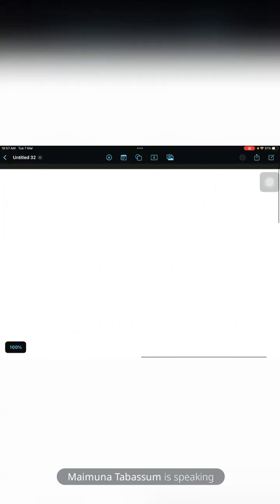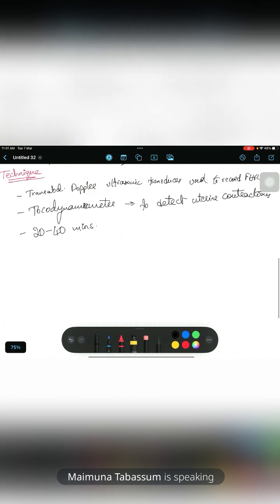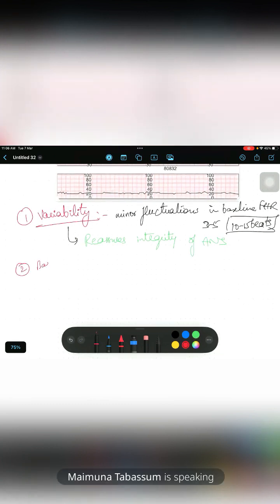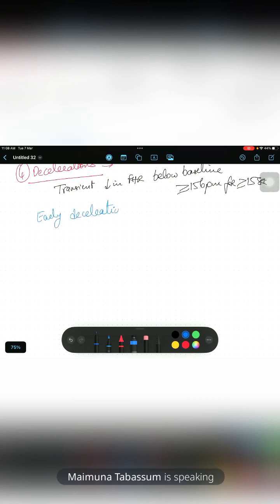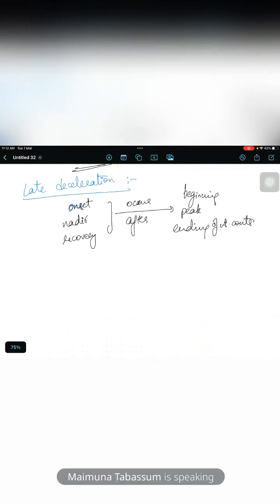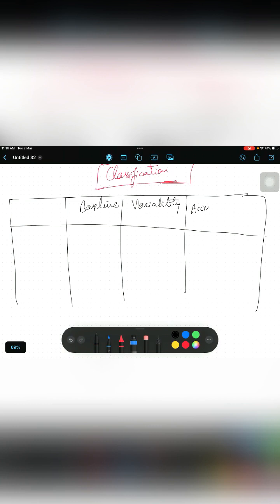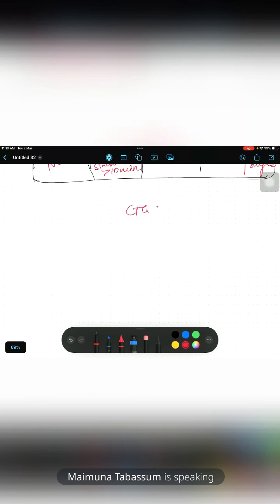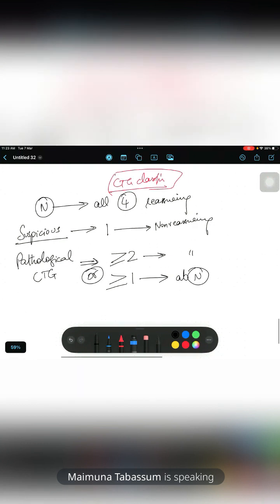NST (NONSTRESS TEST)